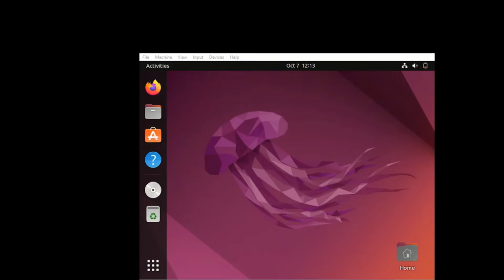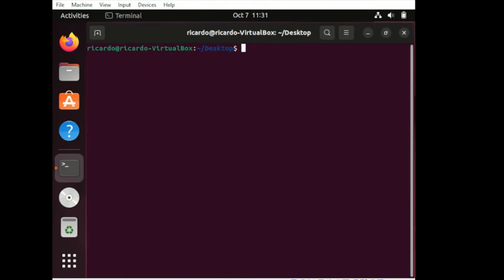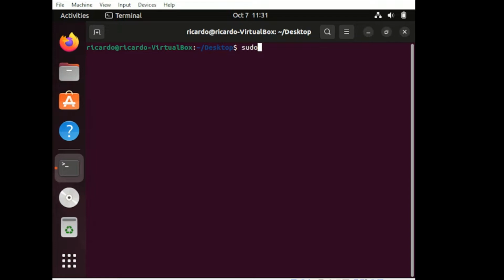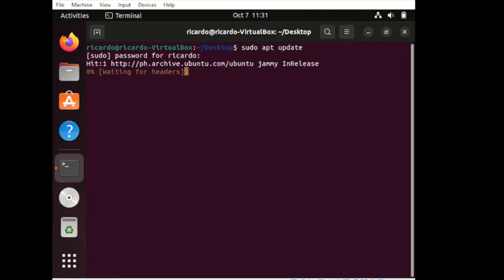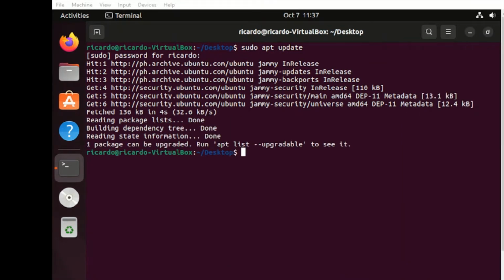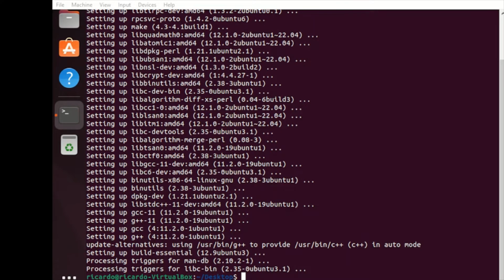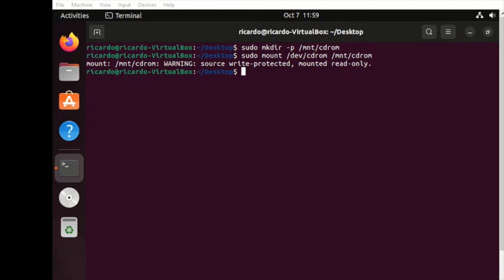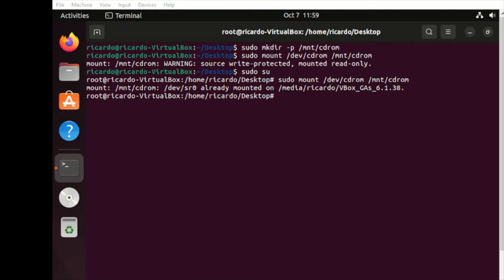Install Guest Addition in Ubuntu and Virtual box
This tutorial use Ubuntu 22.04 and Virtual Box 6.1